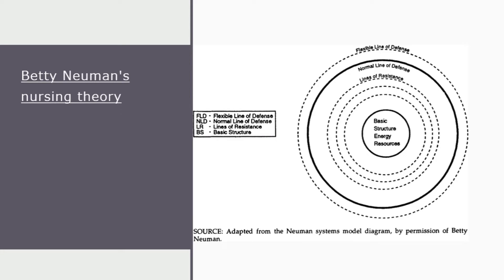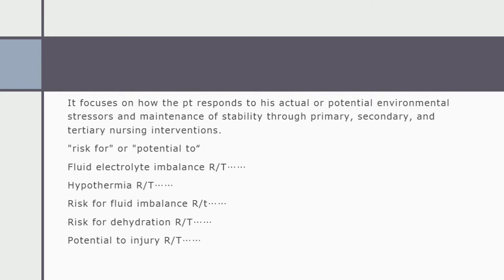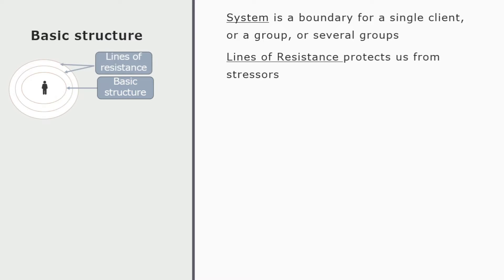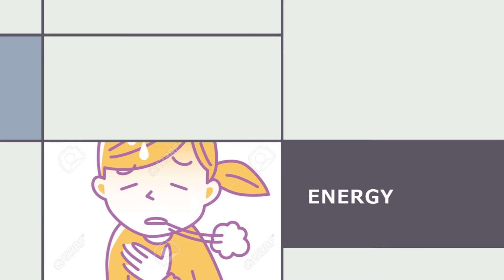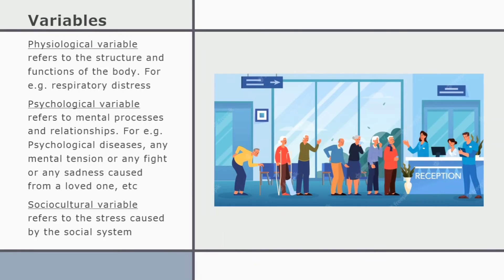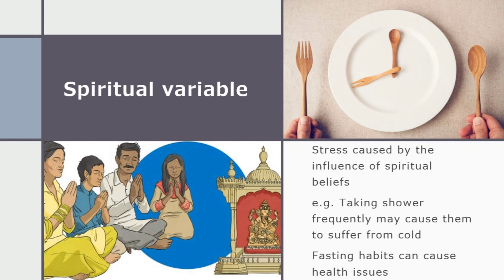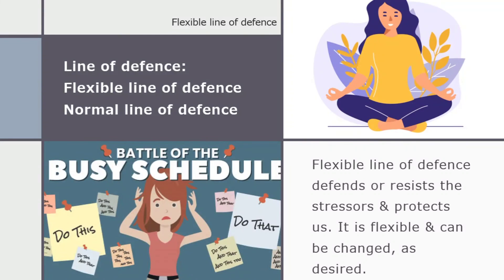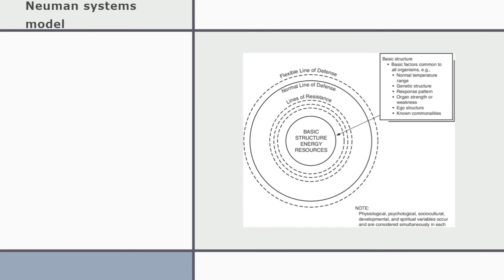Betty Neuman's nursing theory | Concepts of Neuman's system model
This video is about one of the important theories of nursing fundamentals, called the Betty Neuman's nursing theory. Here I have discussed about the Neuman's system model & it's concepts. The concepts of Neuman's system model are basic structure, energy, line of defense which is of two types, normal line of defense & flexible line of defense, lines of resistance, etc. You will also get a clear idea about concepts like illness, wellness, how does a system shifts from illness to wellness, different kinds of stressors (intrapersonal, interpersonal & Extra-personal) & variables of stressors which are physiological, psychological, sociocultural, developmental & spiritual. This is a very important aspect of nursing.